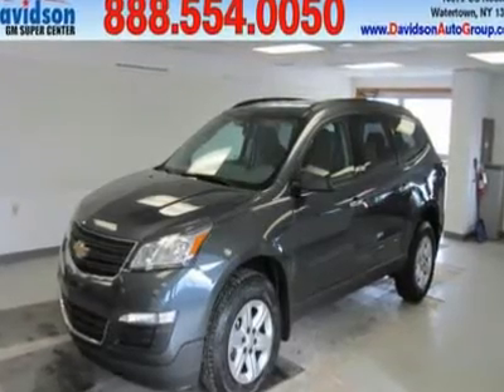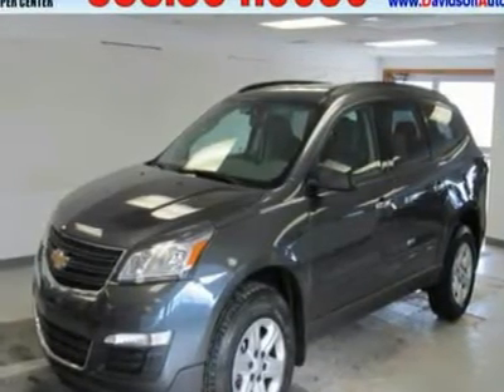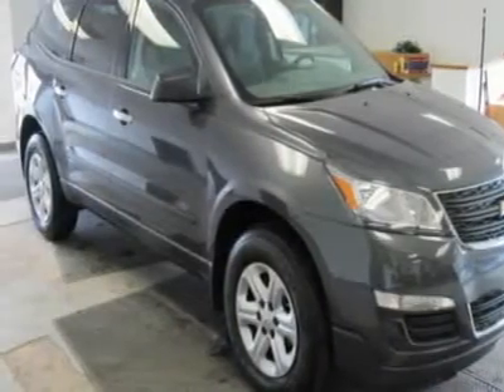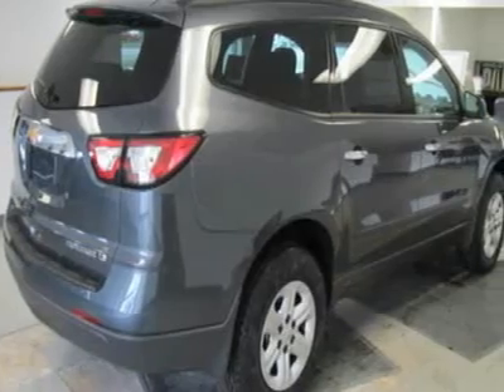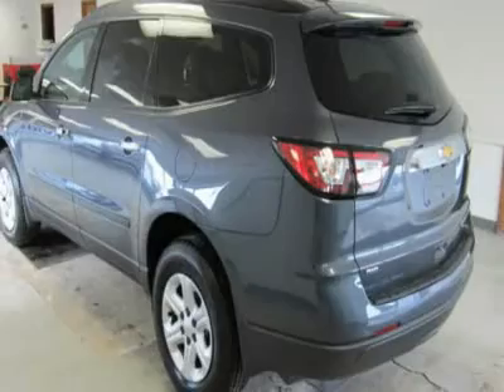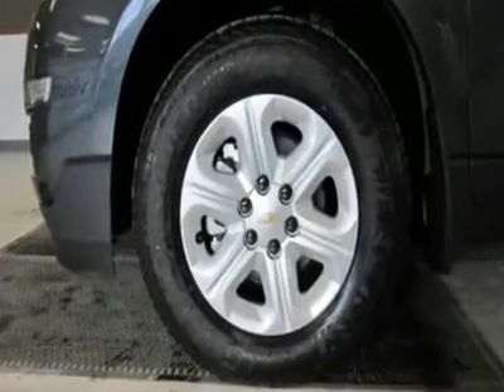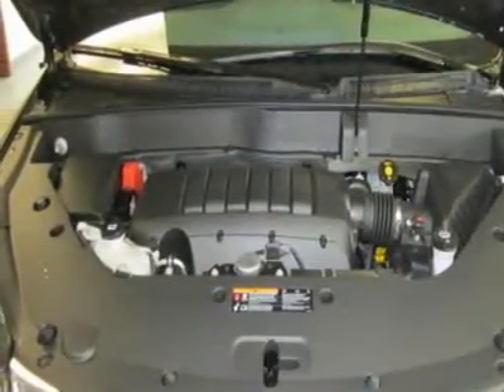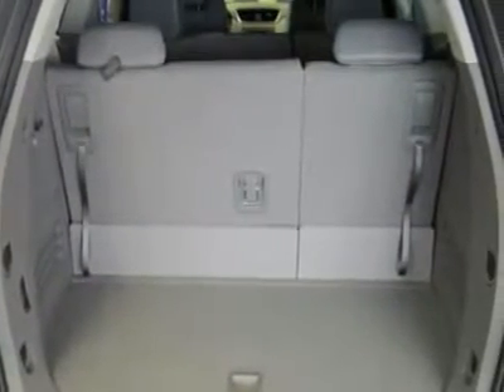2013 Chevrolet Traverse - Sport Utility Watertown NY W134579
2013 Chevrolet Traverse

3rd Row Seat, CD Player, Onboard Communications System, Rear Air, Overhead Airbag, All Wheel Drive, iPod/MP3 Input, Satellite Radio, Back-Up Camera. CYBER GRAY METALLIC exterior and TITANIUM interior, LS trim. CLICK NOW! KEY FEATURES INCLUDE: Third Row Seat, All Wheel Drive, Rear Air, Back-Up Camera, Satellite Radio, iPod/MP3 Input, CD Player, Onboard Communications System. Rear Spoiler, MP3 Player, Privacy Glass, Keyless Entry, Steering Wheel Controls. LS with CYBER GRAY METALLIC exterior and TITANIUM interior features a V6 Cylinder Engine with 281 HP at 6300 RPM*. WHO WE ARE: The Davidson Family has been involved in local business and in the local community for over 50 years. Having grown to seven franchises, a Pre-Owned SuperCenter, and two state of the art BodyShops. The Davidson Family has been and will be a member of Central and Northern New York for years to come. Come visit us and you will understand what we mean by the Davidson Difference. Horsepower calculations based on trim engine configuration. Please confirm the accuracy of the included equipment by calling us prior to purchase.